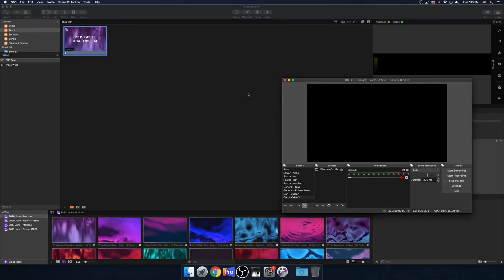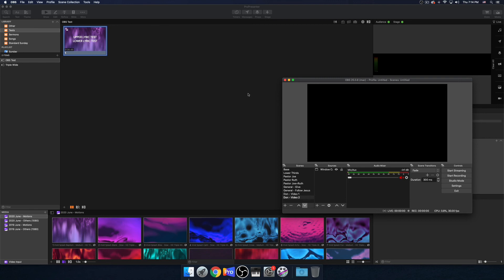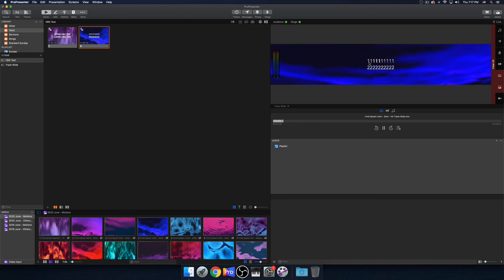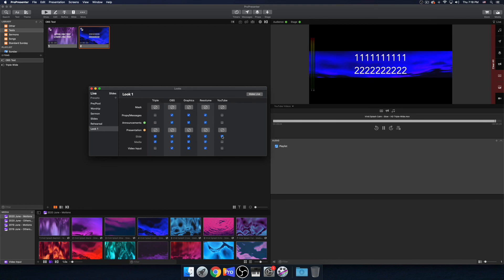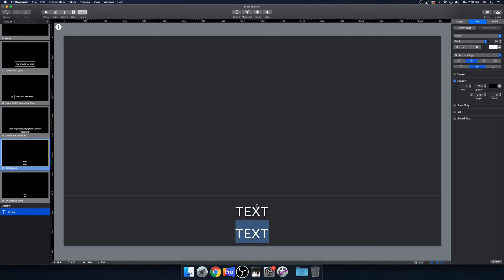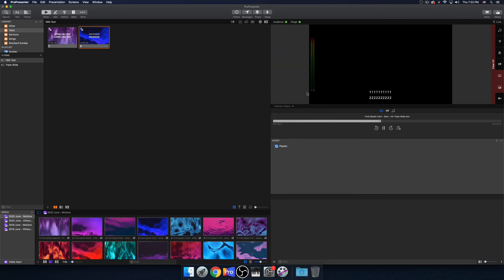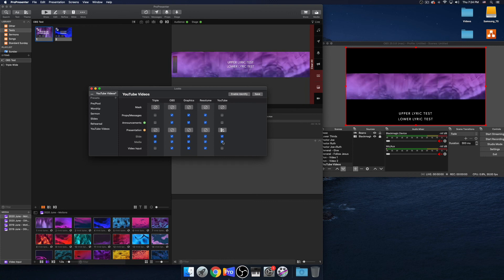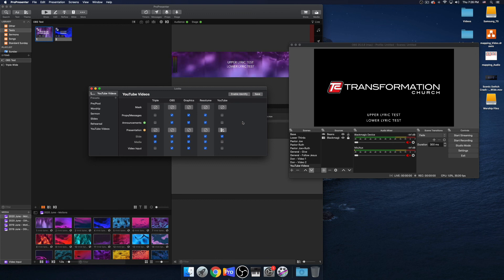ProPresenter 7: OBS Lower Thirds (Syphon)